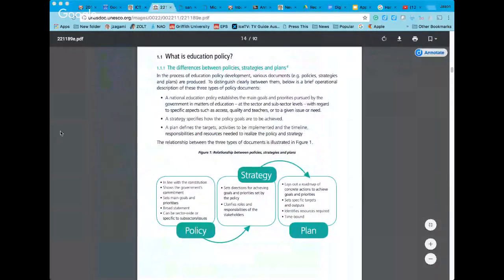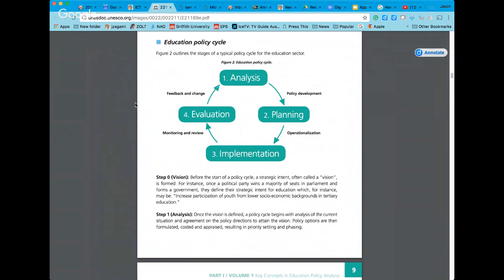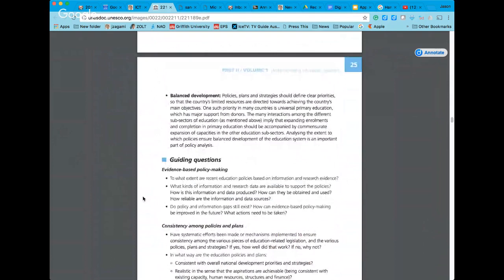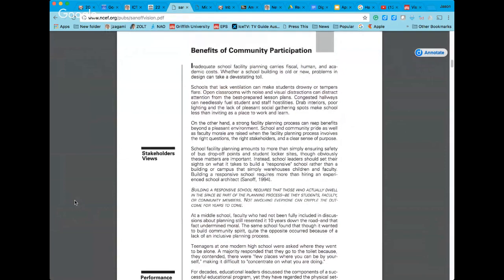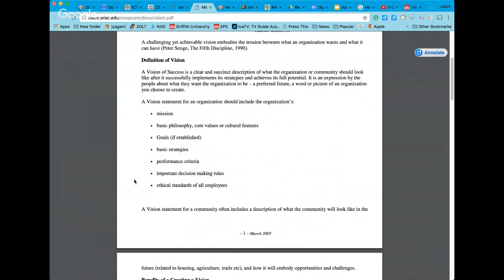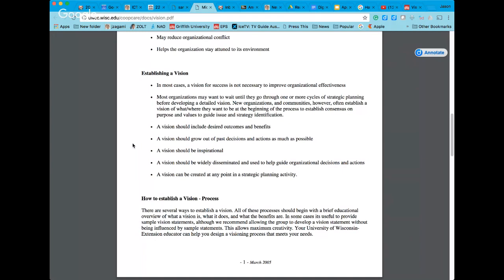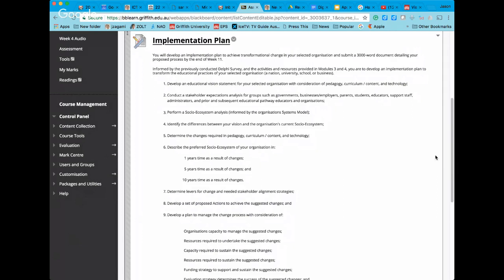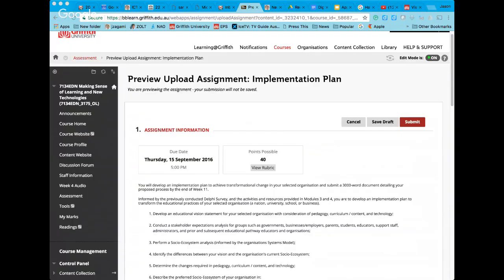Making Sense of Learning and New Technologies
Making Sense of Learning and New Technologies explores emerging educational trends, technologies, and challenges, through their potential to transform learning and teaching in organisations. We will examine these challenges from three perspectives: the evolving learning environment; the technologies themselves; and the processes that can influence change to learning environments. You will explore a range of case studies, models and policies in developing a broad understanding of the role of digital technologies in contemporary learning, conduct a futures research study on the technologies most likely to impact education, and develop an organisational implementation plan to transform a learning environment.

Week 8 agenda:
ICT Policy Analysis